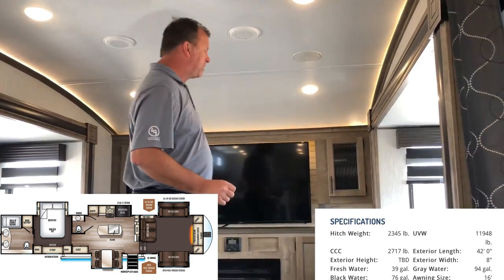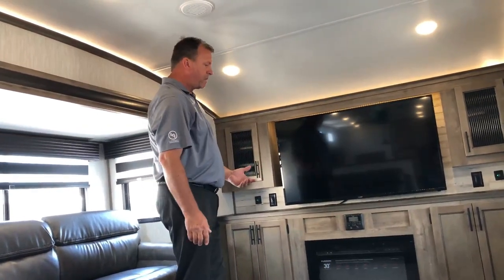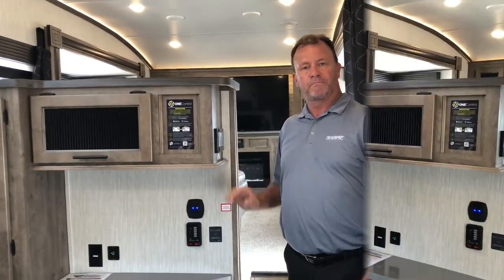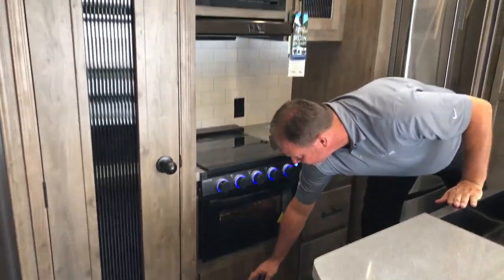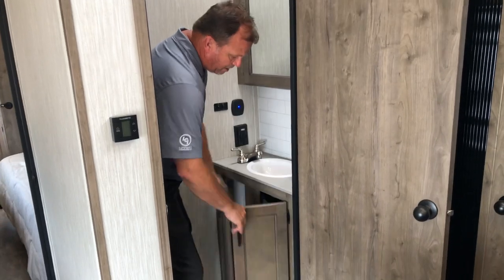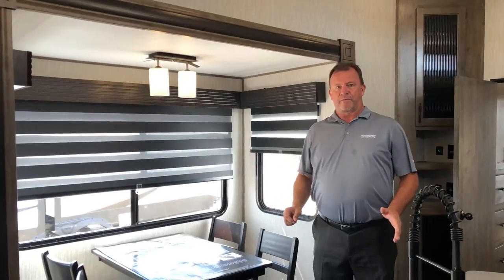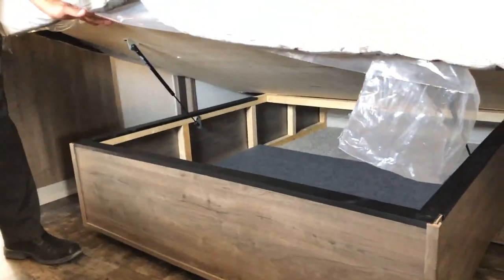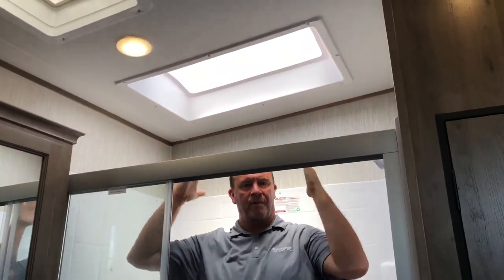2020 Sabre 37FLH Walkthrough